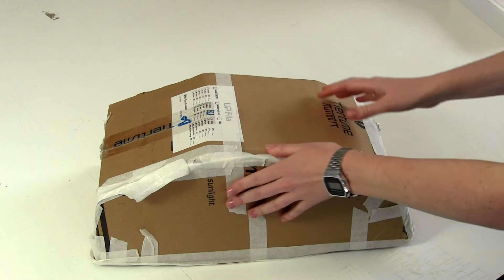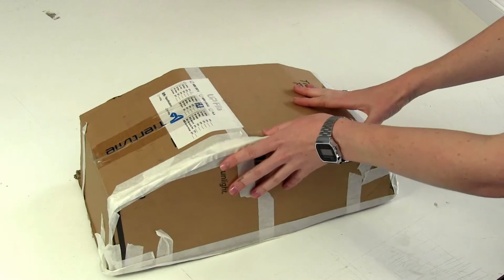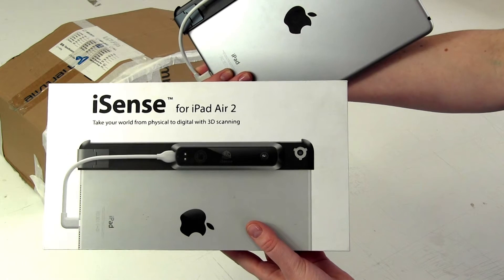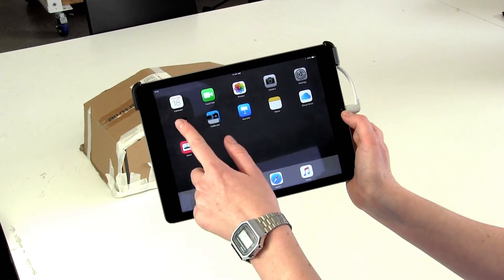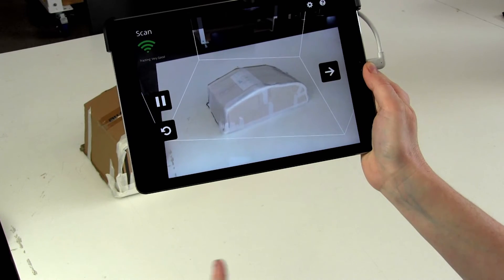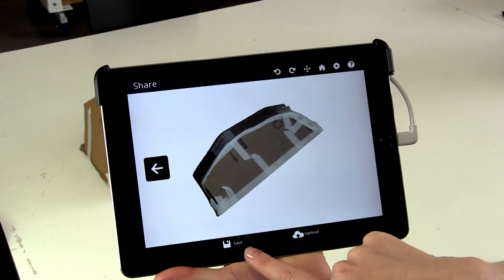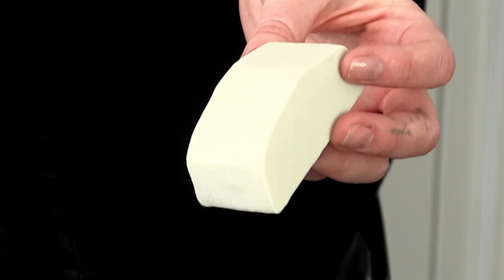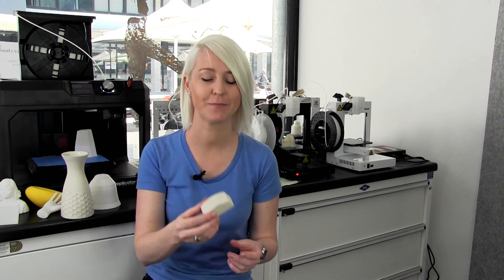An Introduction to 3D Scanning - FormZ Basics for 3D Printing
This video introduces you to how to 3D scan a simple physical object using an iPad based 3D scanner, that you can then manipulate in Form Z and then output on a 3D printer.